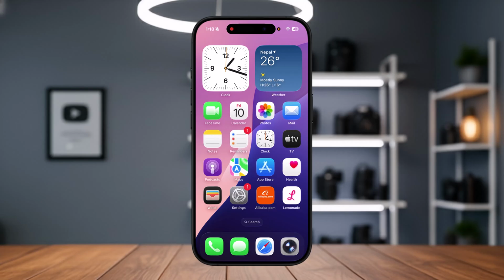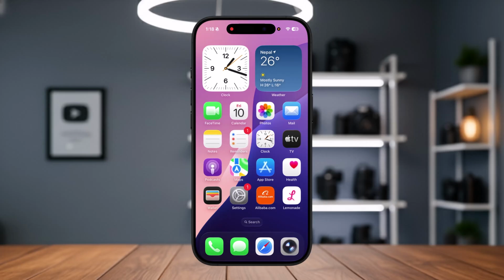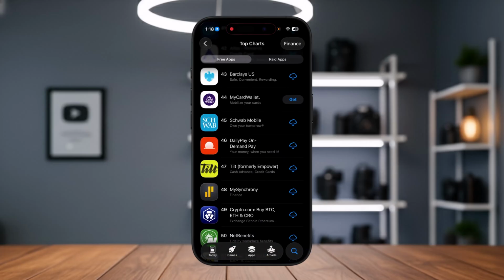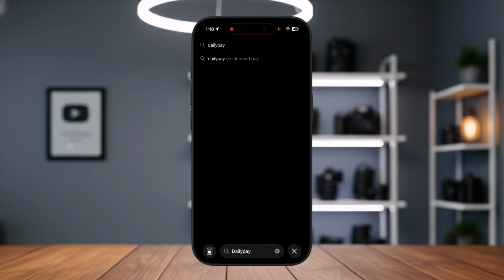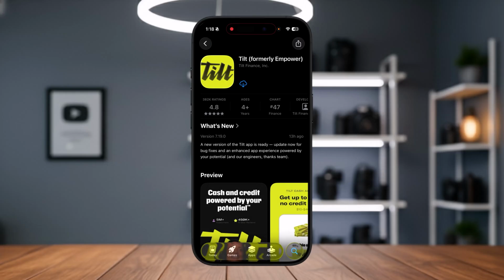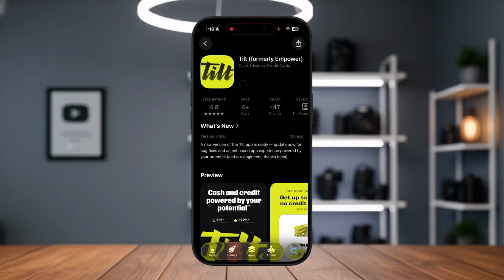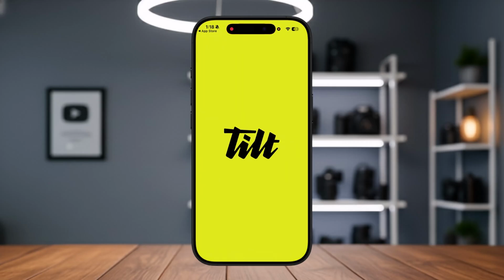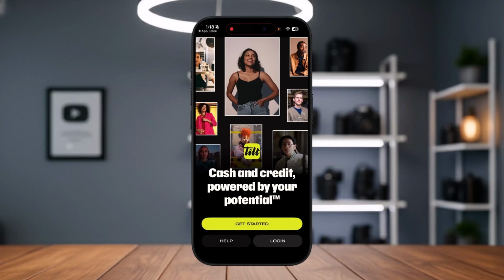How to Download and Install Tilt App | Create & Access Tilt Account (2025 Guide)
Learn how to download and install the Tilt app and set up your Tilt account quickly and securely! 💳📱
This 2025 tutorial walks you through downloading the app on Android and iPhone (iOS) so you can manage your payments, transfers, and group funds easily.
🔹 Official Tilt App Tutorial
🔹 Works on both Android (Google Play) & iPhone (App Store)
🔹 Step-by-step guidance for new users
📲 In this video, you’ll learn:
✅ How to download and install the Tilt app
✅ How to create a new Tilt account
✅ How to set up and access your account
💬 FAQs:
Q1: Is the Tilt app free to download?
A1: Yes, the app is completely free on Android and iOS.
Q2: Can I use Tilt without creating an account?
A2: No, you need a Tilt account to send, receive, and manage funds.
Q3: Is Tilt safe for online payments?
A3: Yes, Tilt uses secure encryption and banking-level security for all transactions.
Q4: Can I use Tilt internationally?
A4: Tilt is primarily for US-based users, but international access may vary depending on regulations.